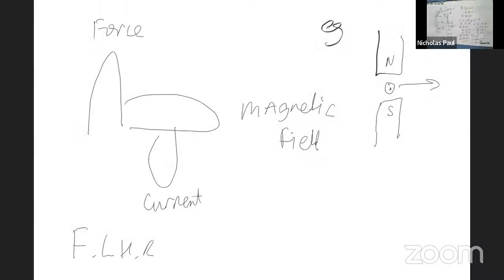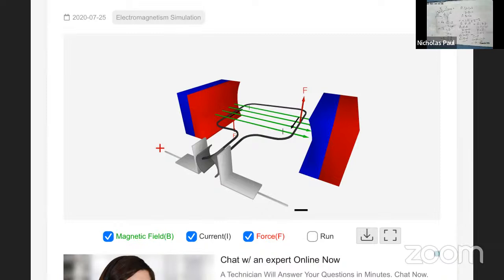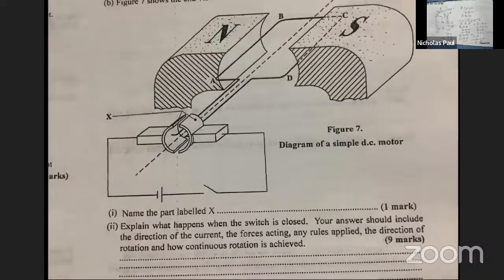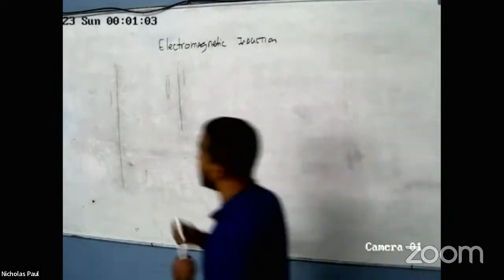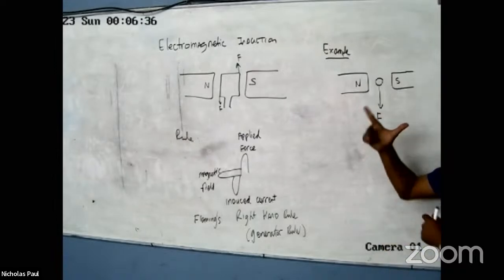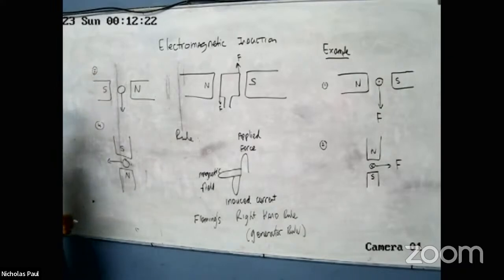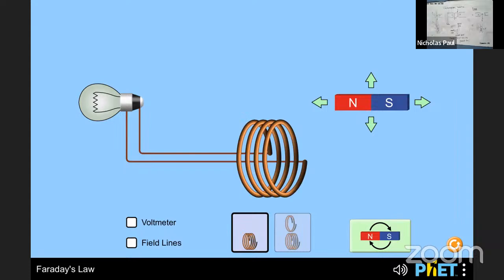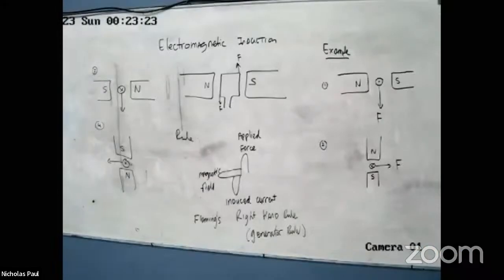CSEC Physics : Magnetism [motors]